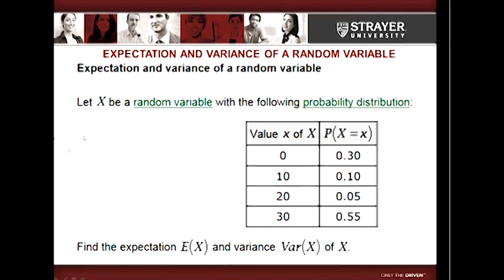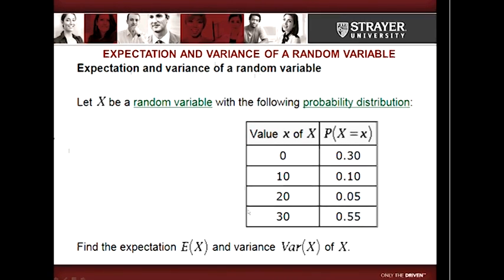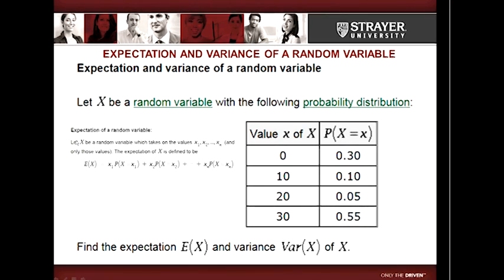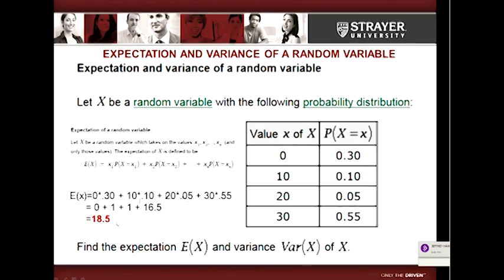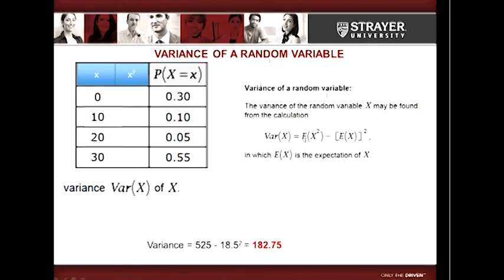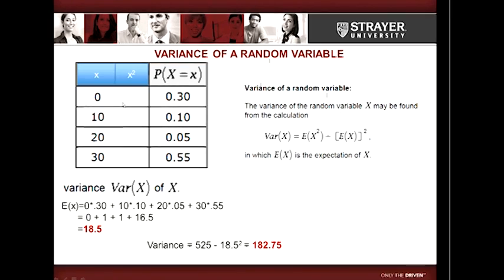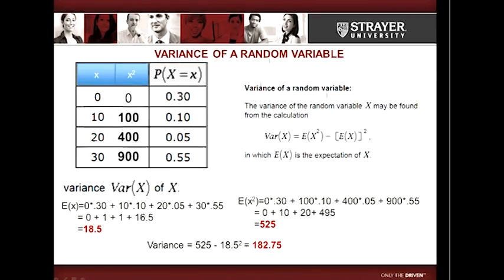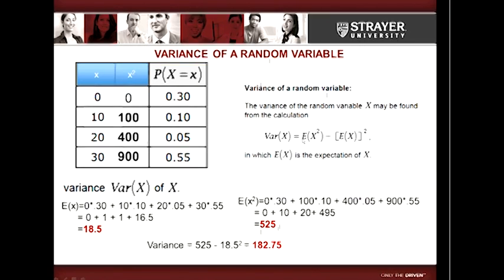5 Expectation & Variance of a Random Variable